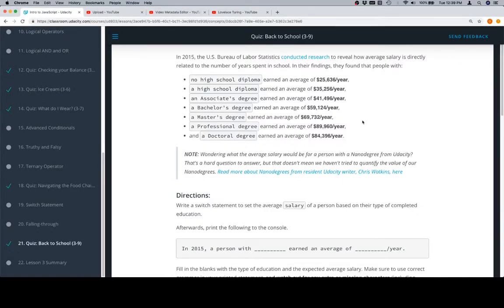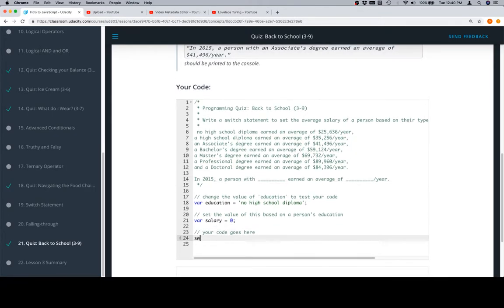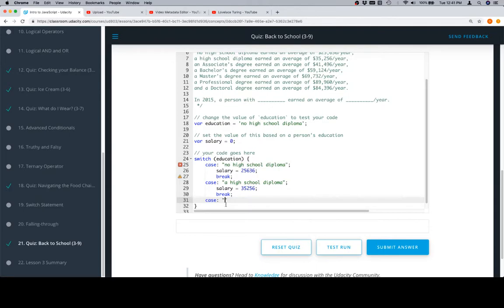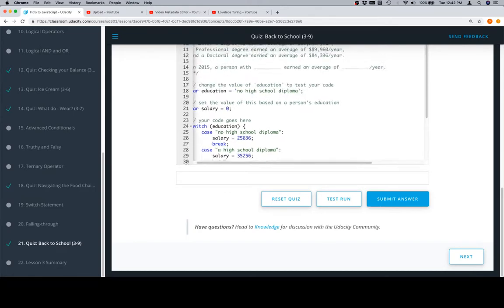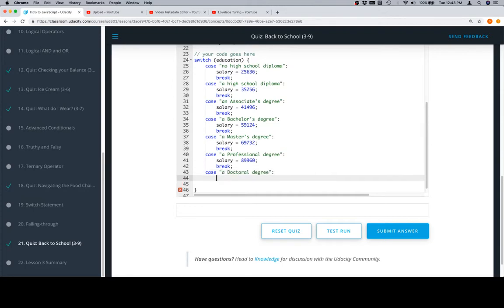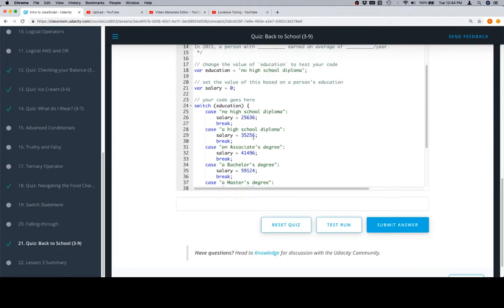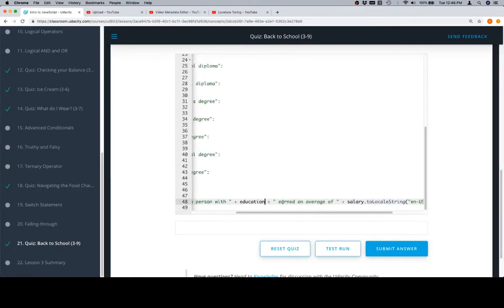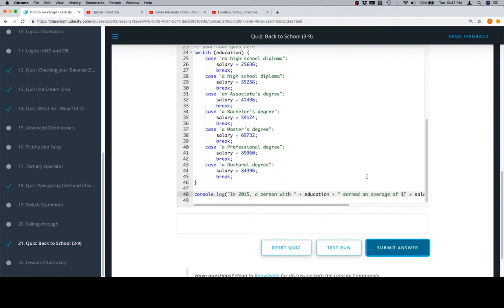Module 0: Intro to JS - Lesson 3.9